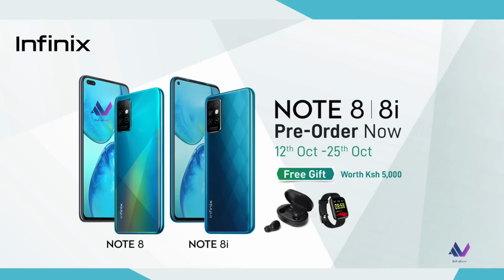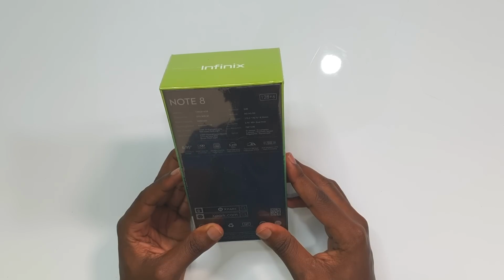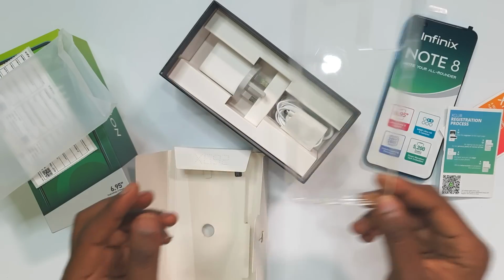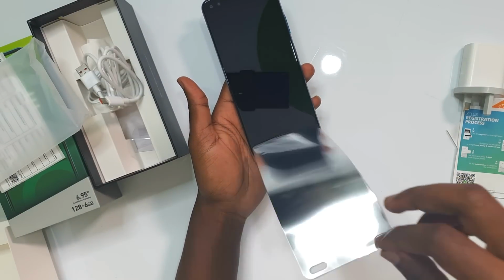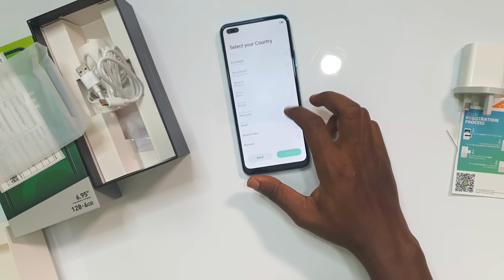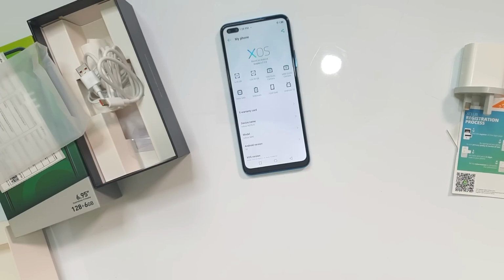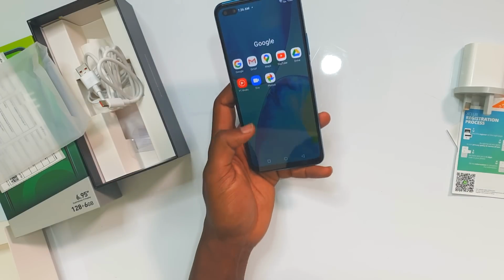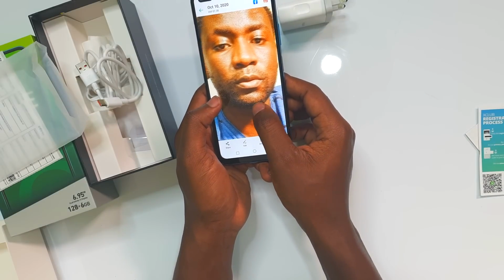Infinix NOTE 8 Unboxing and First Impressions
The Infinix NOTE 8 is the latest in the NOTE lineup of Infinix devices.

Video Gear:
Canon M50
Yongnuo YN600L Lights

InfinixNOTE8 Review Unit provided by Infinix Kenya.